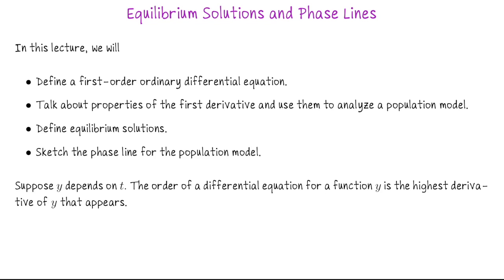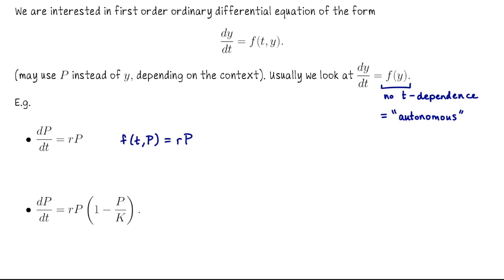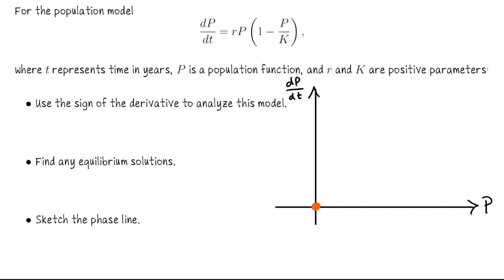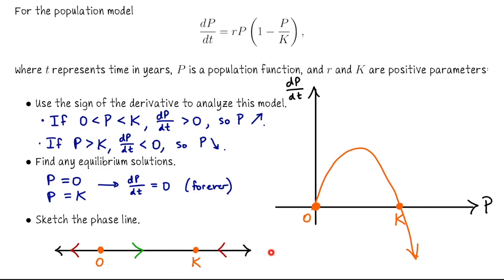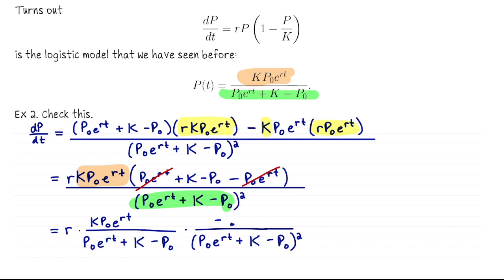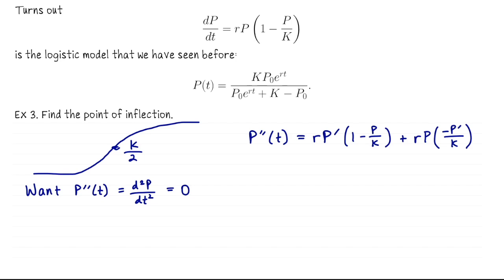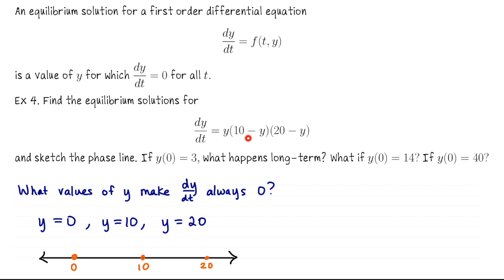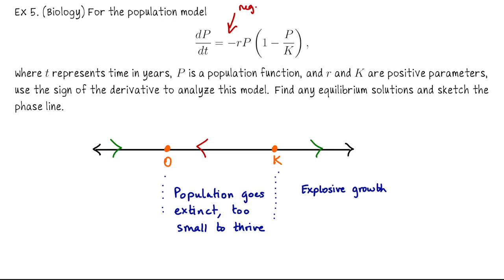Equilibrium Solutions and Phase Lines in Differential Equations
This video revisits some terminology: the order of a differential equation, autonomous (vs non-autonomous) differential equations. Then we find equilibrium solutions and creating phase lines to show the qualitative behavior of first-order autonomous differential equations.

Next video is Stability: Sinks, sources, and nodes This is MA 510 Mathematical Modeling Lecture 3.2.

Recall that a differential equation involves a function and its derivatives. The order of a differential equation is determined by the highest derivative it contains. A first-order equation, such as 𝑦′=2𝑦+7, involves only the first derivative of the function. In contrast, a second-order equation like 𝑦″=sin(𝑦) involves the second derivative. At the moment, we focus on first-order equations.

Equilibrium solutions are values where the derivative of the function is zero, indicating no change. In population models, these equilibria correspond to stable states of the population. The concept of a phase line is introduced to visualize the behavior of the model, indicating where the population increases, decreases, or remains constant.

We revisit the logistic model, a common model in population dynamics, characterized by the equation 𝑑𝑃/𝑑𝑡=𝑟𝑃(1−𝑃𝐾). In this model, 𝑟 and 𝐾 are parameters representing the intrinsic growth rate and carrying capacity, respectively. The model exhibits two equilibrium points: at 𝑃=0 and 𝑃=𝐾.

We analyze the logistic model's behavior using the sign of its derivative 𝑑𝑃/𝑑𝑡. The model predicts that the population grows when it's between 0 and 𝐾, and decreases when it's greater than 𝑘. The phase line for this model reflects this behavior, showing increase towards 𝐾 from below and decrease towards 𝐾 from above.

We explore a variation of the logistic model with a negative sign, 𝑑𝑃/𝑑𝑡=−𝑟𝑃(1−𝑃𝐾). This model predicts extinction of the population when it is below the threshold 𝐾 and explosive growth when it exceeds 𝐾. This model presents a different dynamic compared to the standard logistic model.